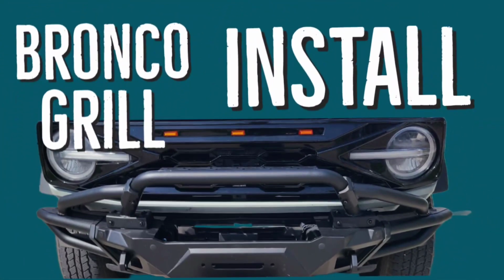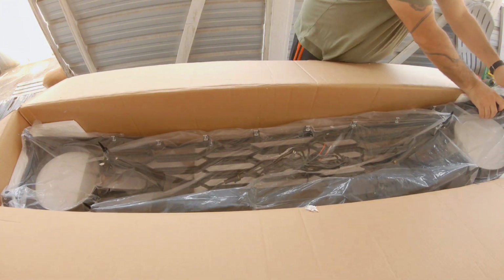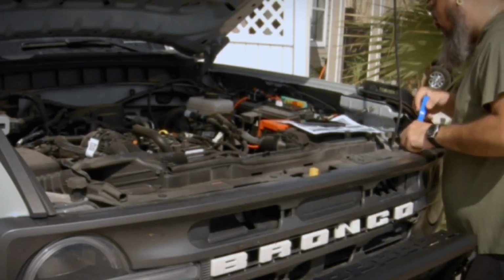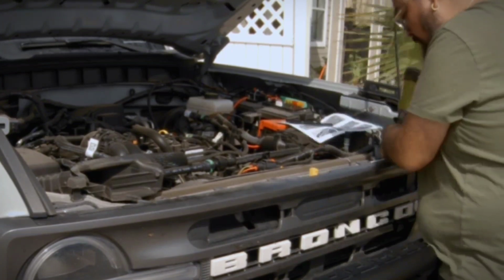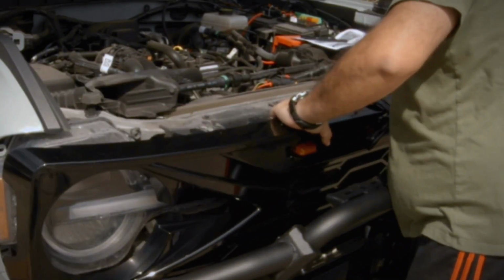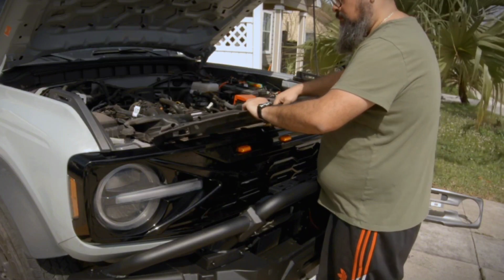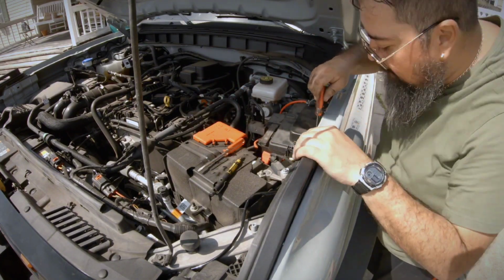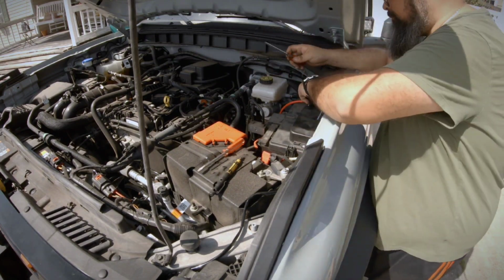Big Bend Baby Bronco BRaptor Grill Installation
In this video I'll be installing a new grill for my 2022 Big Bend Bronco.  This is a more aggressive looking grill with raptor style amber grill lights.  It comes in a gloss black finish.  It doesn't have any of the Bronco letters like the factory grills.  It was very well packaged and came with good installation instructions.

 Not very many tools are needed for the grill swap.  To remove the grill, a top cover above the grill needs to be removed.  I used plastic clip removal tool to remove the 8 clips holding the top cover in place.  Next there are 4 screws that hold the grill to the bronco.  After removeing the screws, I worked my way around the grill pulling on it to release the clips holding it to the bronco.

Next I fit the new grill into place and lined up the clips where they instert into the bronco.  The wiring harness for the amber grill lights was giving me some trouble.  I routed the harness through a channel on the back side of the grill.  After doing that, the grill snapped into place.  I secured the grill to the bronco using the 4 screws from the original grill. Then replaced the top cover using the 8 clips removed earlier.

 The final step is to wire the amber grill lights.  The lights can be wired to the fuse box with the supplied kit.  When the bronco is on, the grill lights will turn on.  If you have the factory Aux switch pannel, the lights can be wired into it so you can control when the lights are on.  My Big Bend didn't come with the Aux switch pannel from the factory.  I installed an aftermarket Aux switch pannel.  It comes with a controller that I installed under the hood and a remote gets routed into the bronco.  I wired the grill lights to my controller box.  This way I can choose when to run my grill lights.

Its been a good time documenting some of the mods.

Front bumper
License plate bracket
Short Attenna
Aux Pannel
Camp/roof rack perimeter lights
Rack 1
Rack 2
Bronco fender emblems